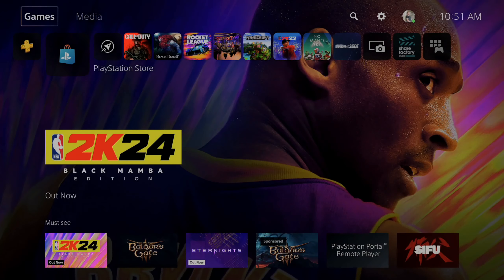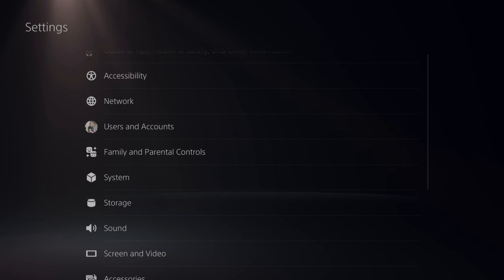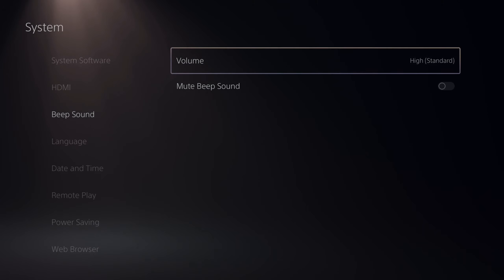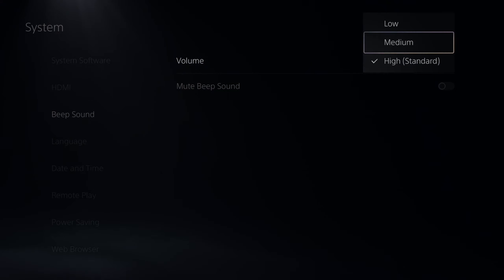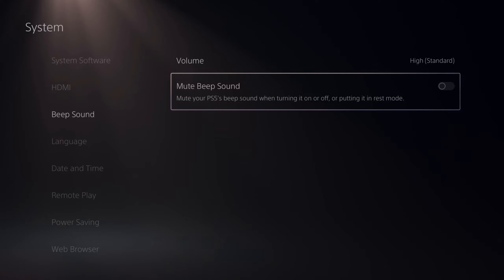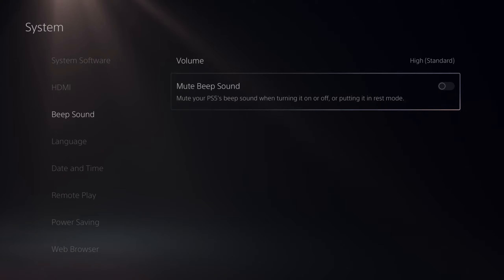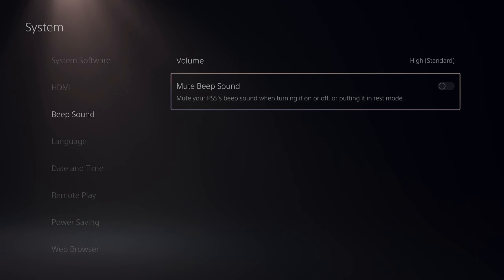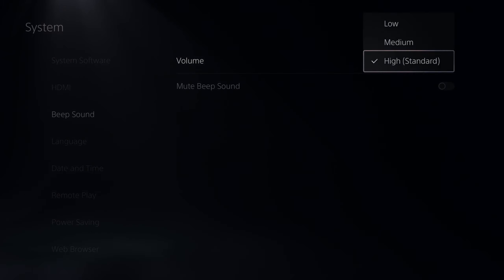How to Turn Off PS5 Startup Beep Sound (Easy Tutorial)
Do you want to know how to Turn Off PS5 Startup Beep sound! To do this go to settings, then go to system and go to Beep sound! Then you can mute the startup beep sound or you can change the volume from high, medium, or low.